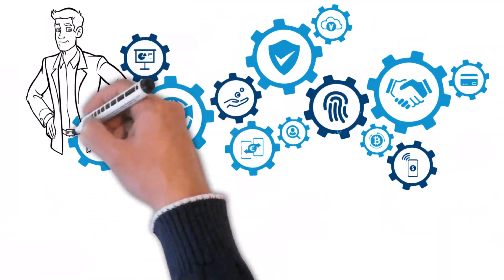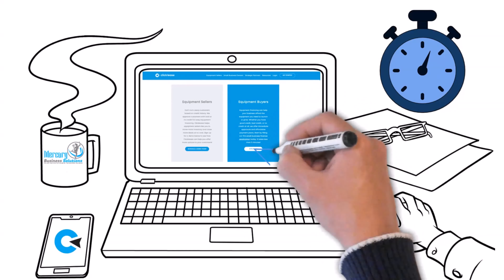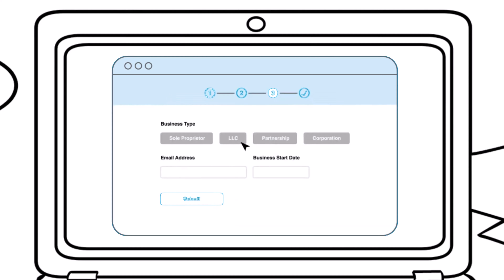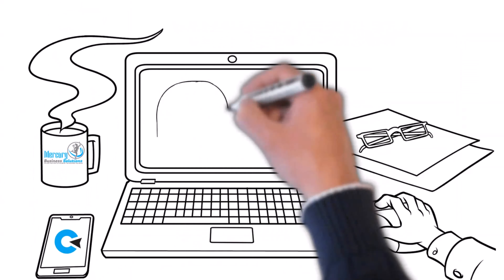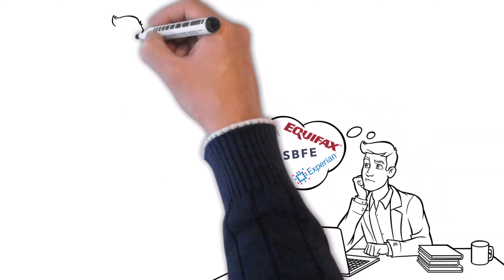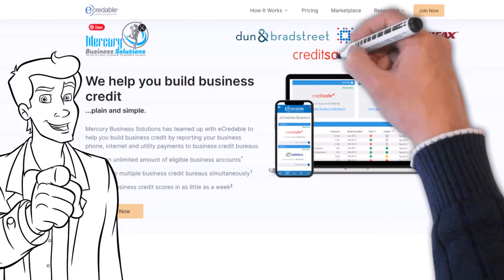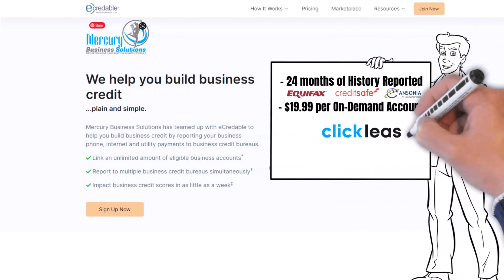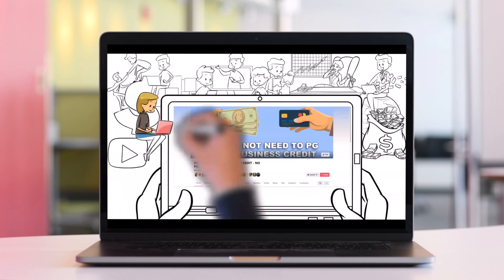20k Easy Approval Financing for Small Business Equipment from Clicklease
Thirty percent of consumers have subprime credit, with a score below 670. These credit-challenged customers struggle to qualify for traditional lending and might not have enough savings to pay cash. Clicklease can help capture this large portion of consumers by offering financing solutions for every customer—even those with bad credit. But, customers with limited credit aren’t the only ones that can benefit from equipment financing. Business owners can conserve precious capital and credit for other expenses by securing equipment financing. Tell your customers that all credit scores are welcome, and they’ll feel confident in approaching you for financing.

Repair Your Credit:
Contact Crown Credit Pro for Credit Restoration

If you click on the affiliate link and make a purchase or sign up for a product or service, I may receive a small commission from the company you purchased from or signed up for at no additional cost.

- Equipment financing Bad Credit
- Clicklease Financing Programs
- Clicklease review